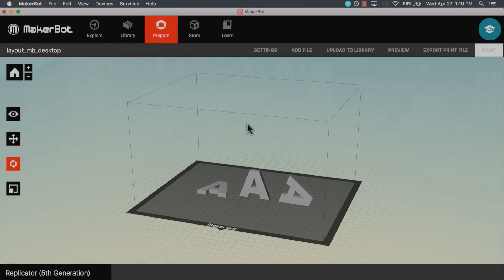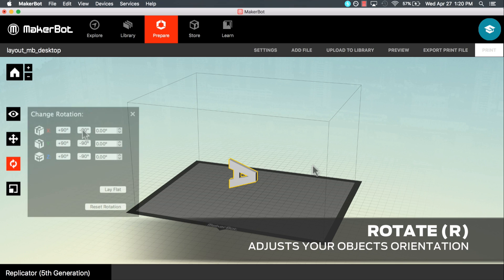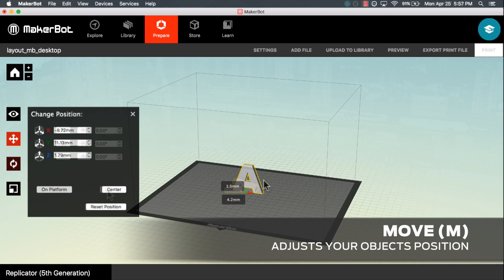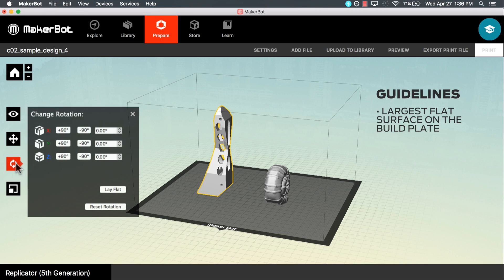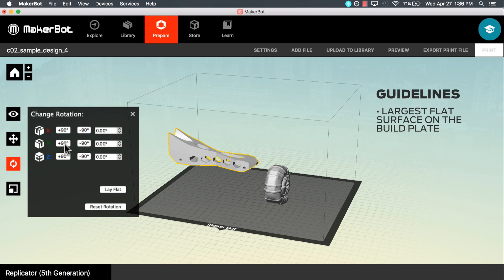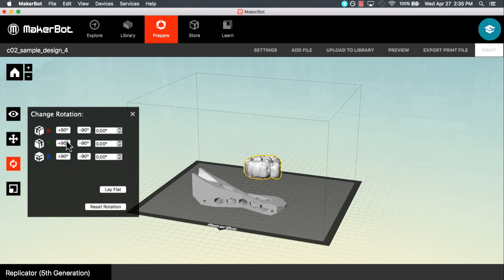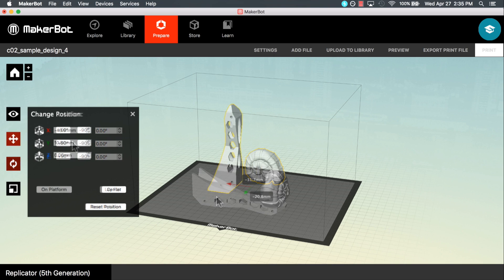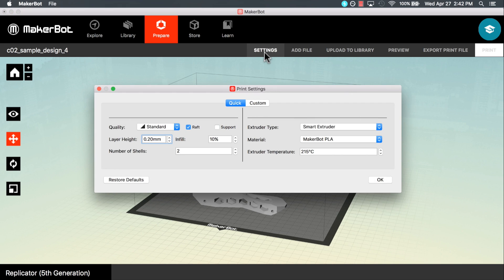MakerBot Learning Tips: How to Lay Out Files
This MakerBot Learning Tip covers how to lay out files in MakerBot Desktop. It provides general guidelines on how to rotate and position your files on your build plate.